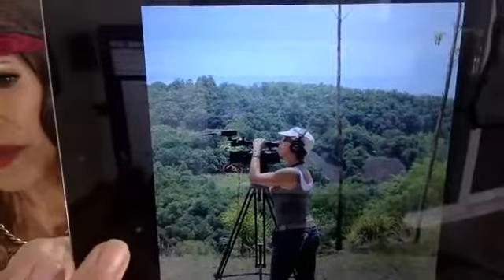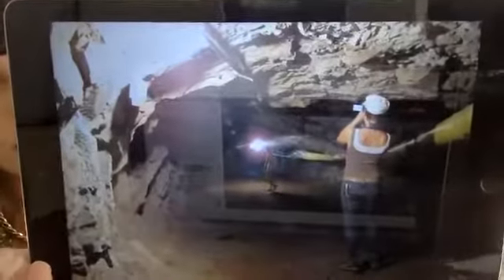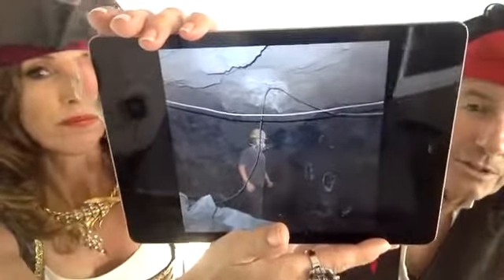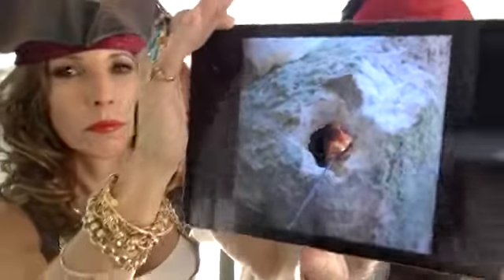It's a Halloween Sunday Funday w/ Paul and Judy | Ahoy Mateys ⚔️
It's a Halloween "Sunday Funday w/ Paul and Judy!" **Ahoy Mateys, come aboard at your own risk **Observe the look (scarves, hats, jewelry, vests, lashes and a parrot... lol) and get the deets for a man and/or woman pirate Learn a little about the upcoming November birthstones, too: Citrine and Imperial Topaz.